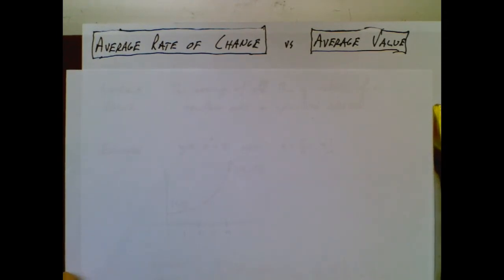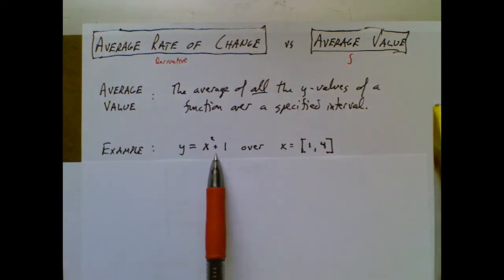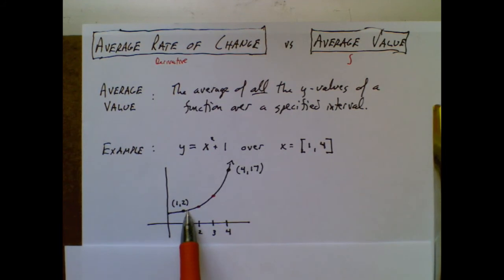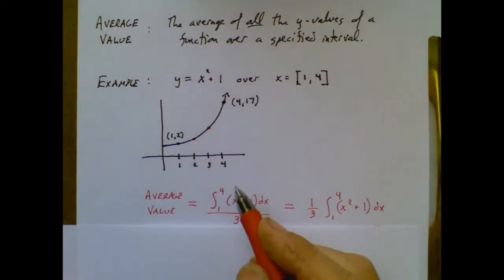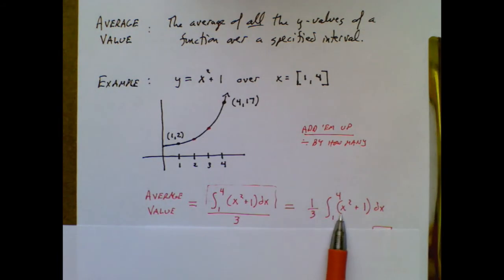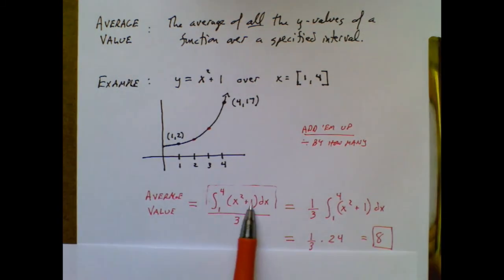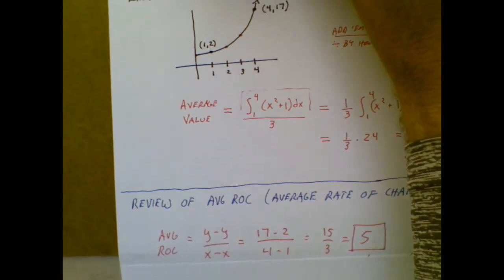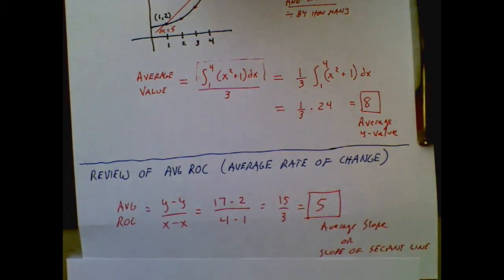Average Value and Review of Avg Rate Of Change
The new information in this lesson is 'Average Value' which is the average of all the y-values of a function over a specified interval.  As you can imagine, there are over 37 bazillion y-values in even a small interval!  This means we're going to need some help from our friend, the integral.  This concept is sometimes mixed up with 'Average Rate Of Change', mainly because both ideas use the word 'average'.  Thus, a tiny review of Avg ROC is included.